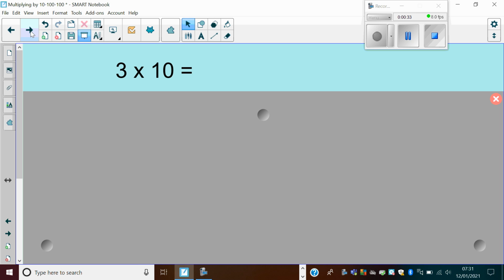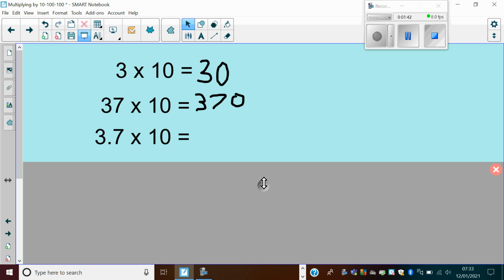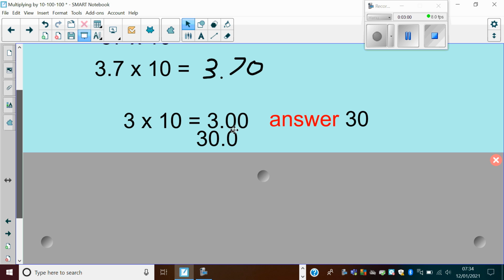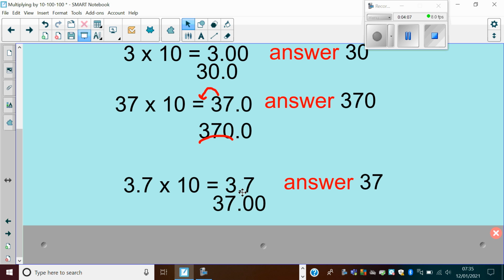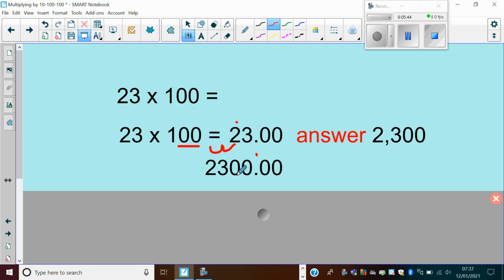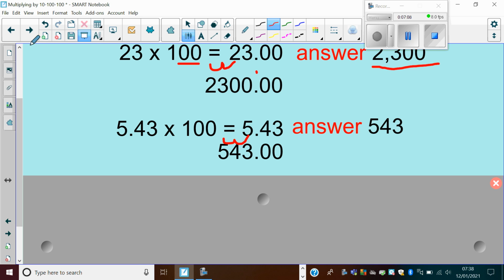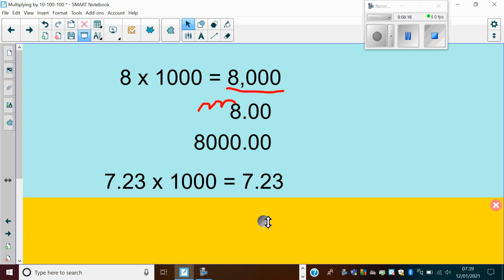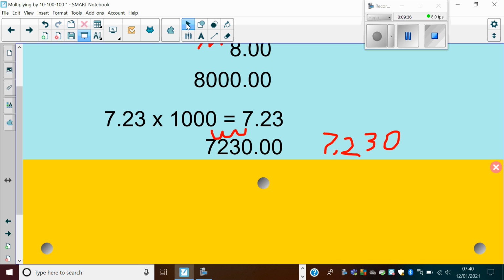12 01 21 Maths Multiply by 10 100 and 1000 extra help